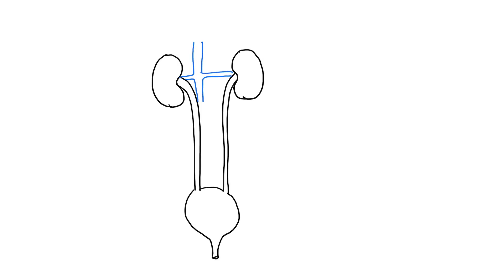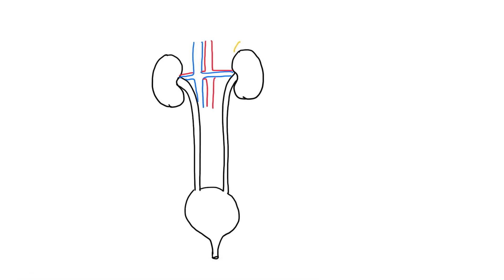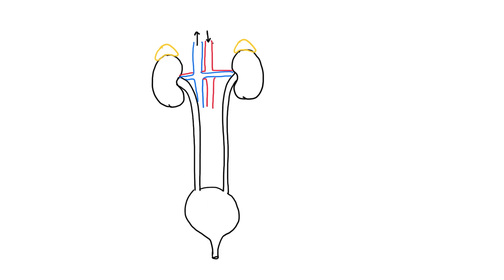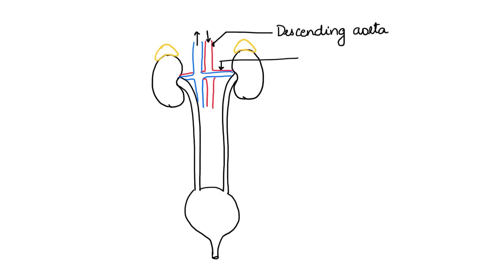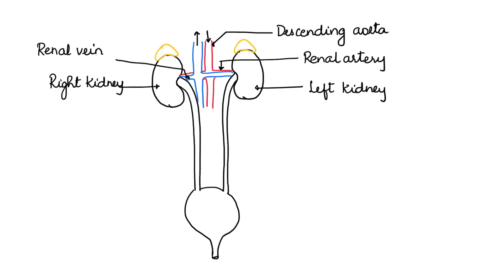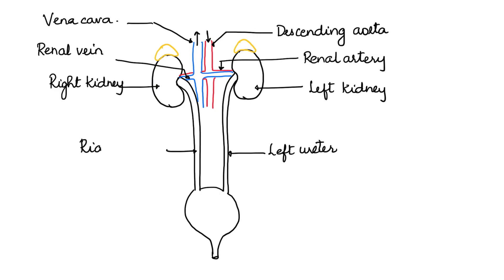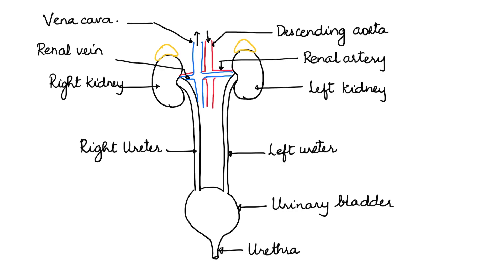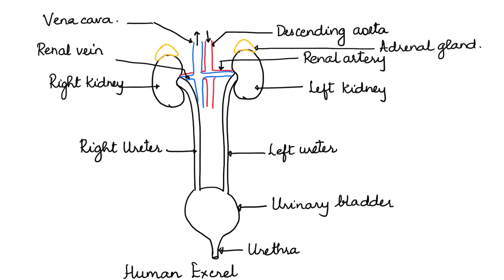HOW TO DRAW AND LABEL THE HUMAN EXCRETORY SYSTEM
This video shows how to draw the human excretory system and label its parts.